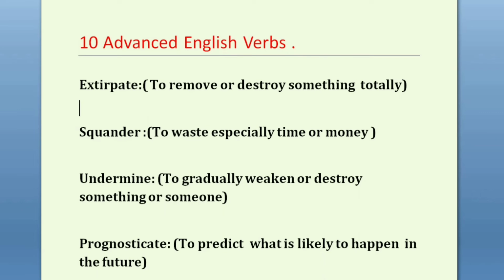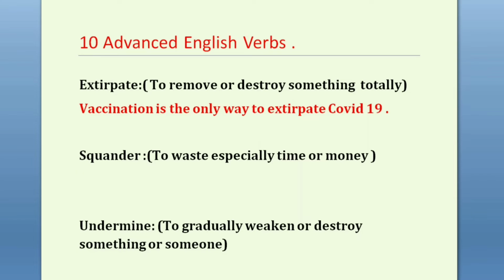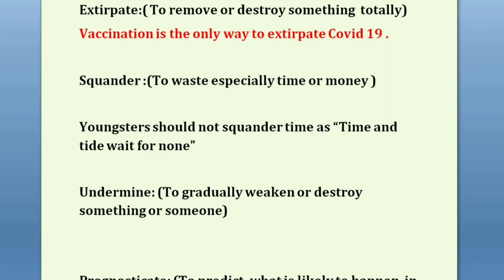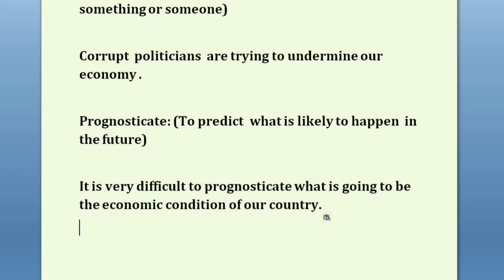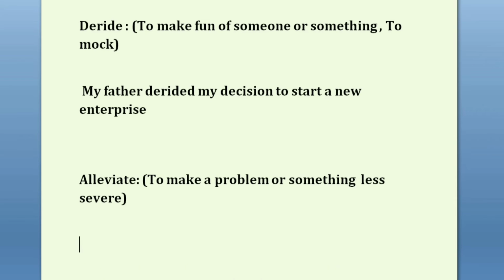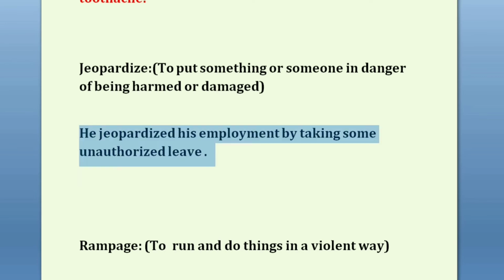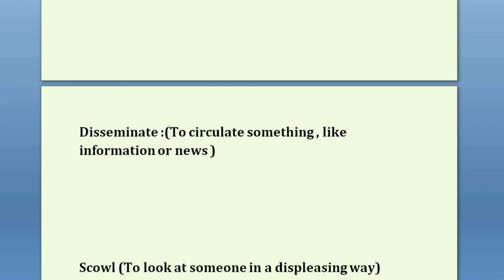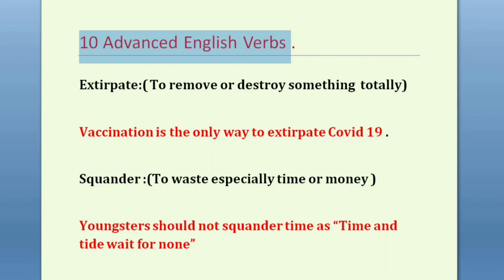10 ADVANCED ENGLISH VERBS That You Must Know || Meanings || Pronunciation || Uses.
Learn 10 Advanced English Verbs ||   Meanings || Pronunciation || Uses || Synonyms  || Spoken English

    Chapters:
   00:00 Intro
   00:41  Verb -Definition
   00:57 Extirpate
   01:47 Squander
   03:06  Undermine
   04:20  Prognosticate
   05:06 Deride
   06:01 Alleviate
   06:57 Jeopardize
   07:47 Rampage
   08:38 Disseminate
   09:45 Scowl
   10:20 Recap